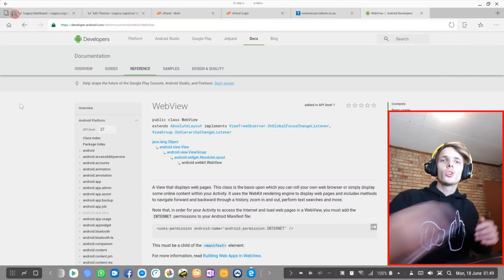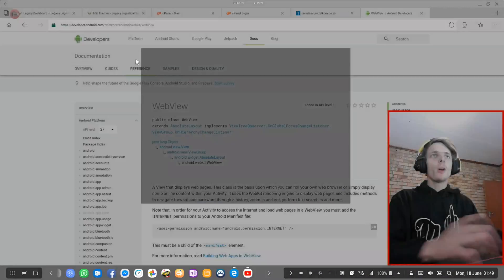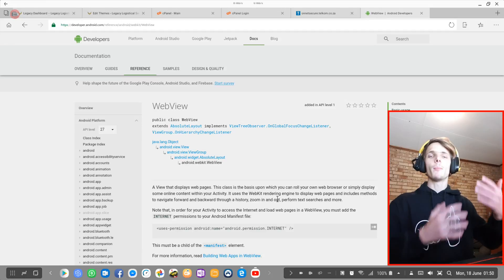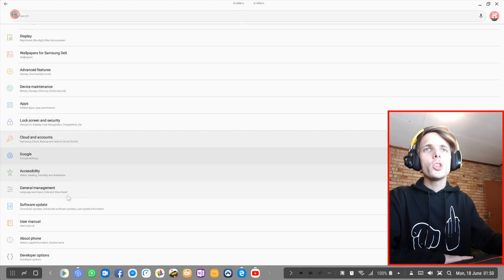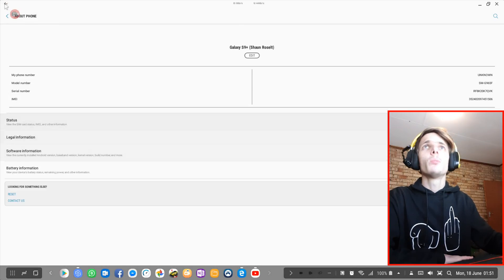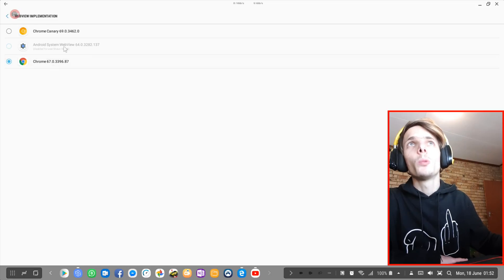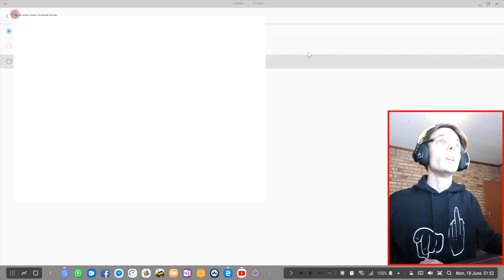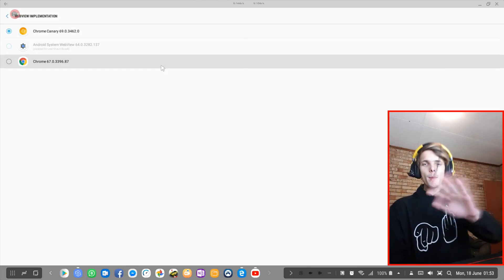Improving the WebView Implementation on your Android Phone | Uprading the WebView Implementation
Improving the WebView Implementation on your Android Phone (Samsung Phones) | Uprading the WebView Implementation